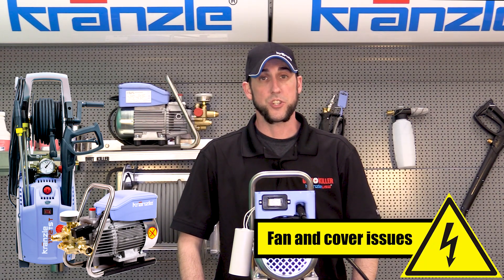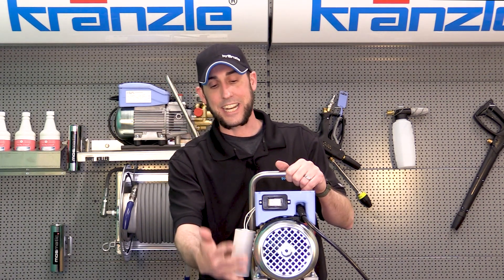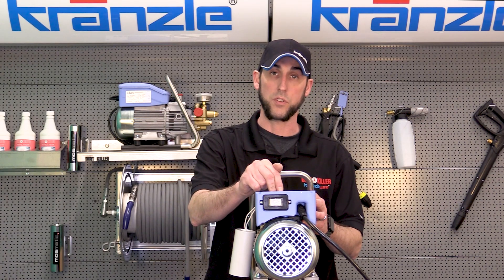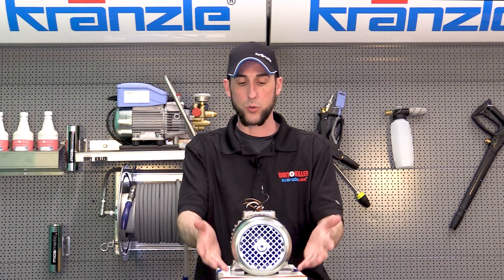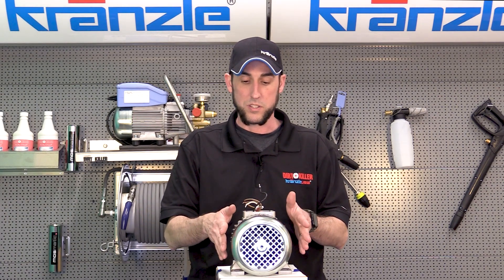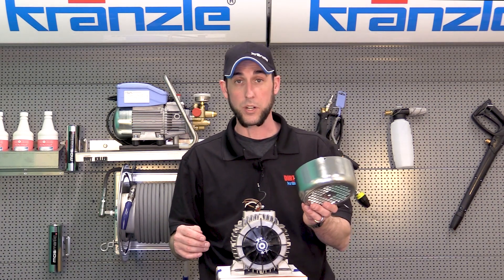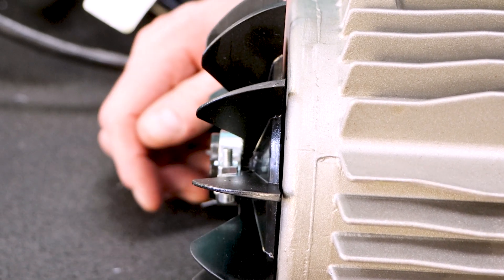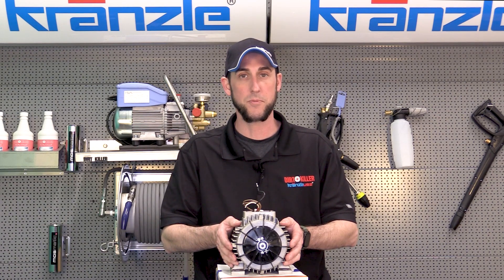Fan and Cover Issues - Electrical Trouble Shooting | Kranzle USA Pressure Washer Perfection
A damaged fan cover or some other reason the fan won't turn may present as an electric issue and lead you to say "My pressure washer won't start". Josh Lee shows us what we can do about.